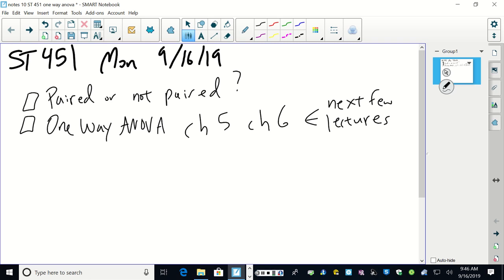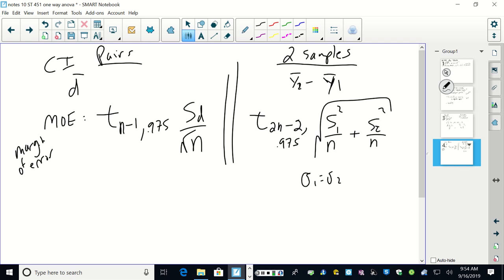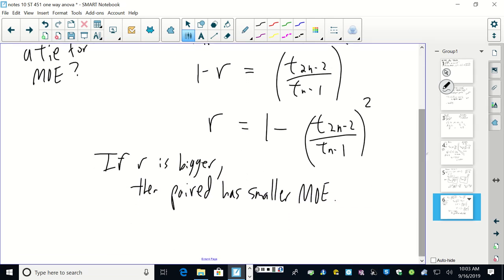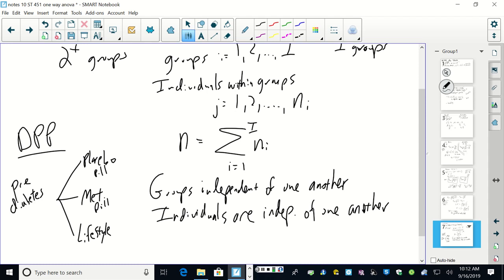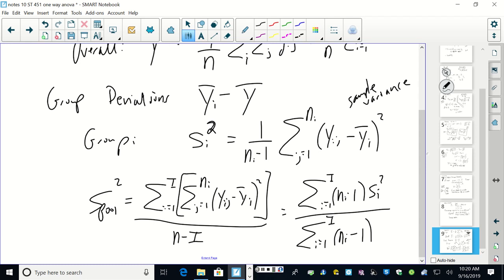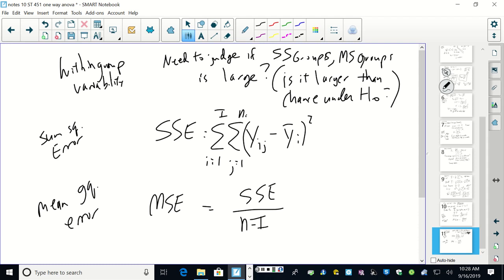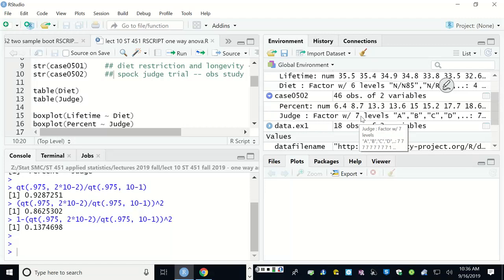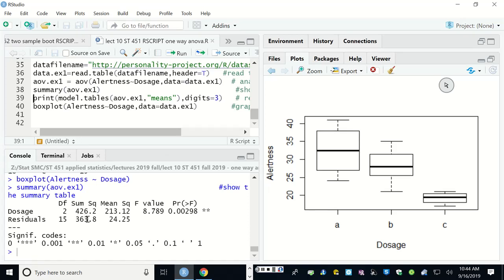Mon, Sep 16, 09 45 AM